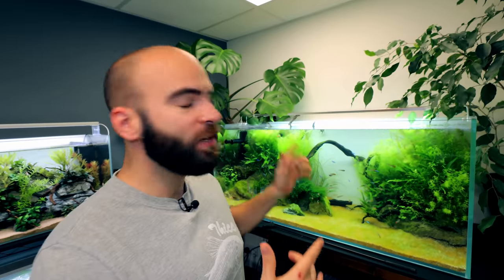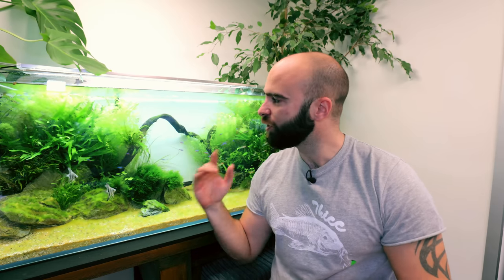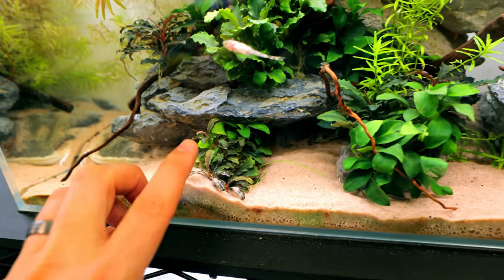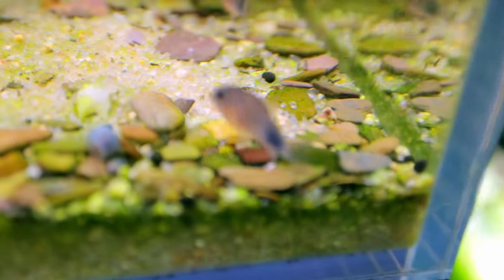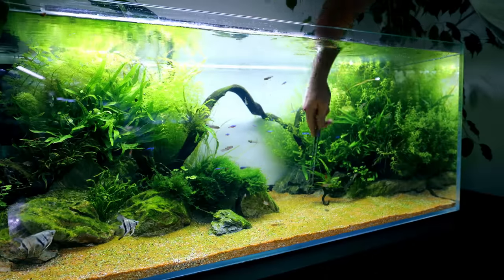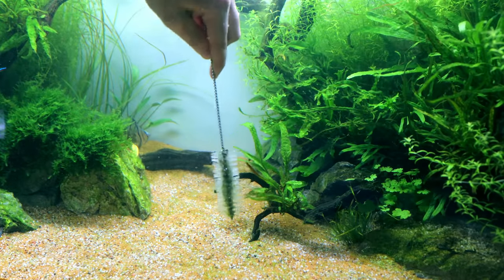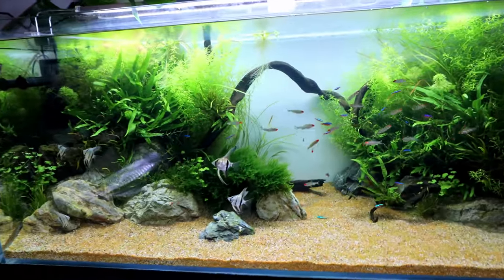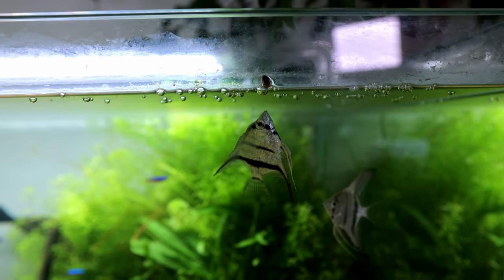wk.4: The Angelfish Aquarium... Adding Cory Fish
After 1 month, we now appear to have some good balance in the Angelfish aquarium. The fish are all out in the open now and their colours look amazing. I think it's now time to add some more fish right??